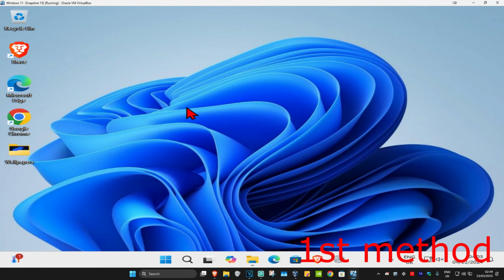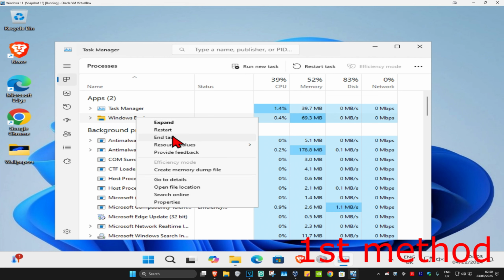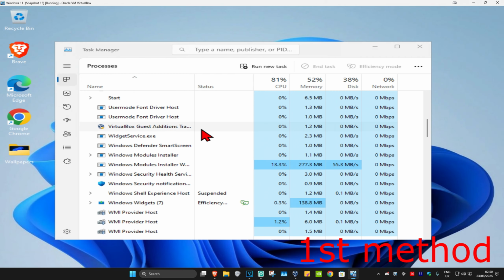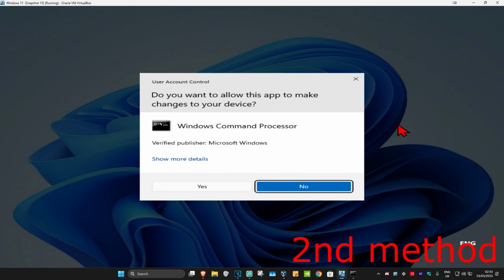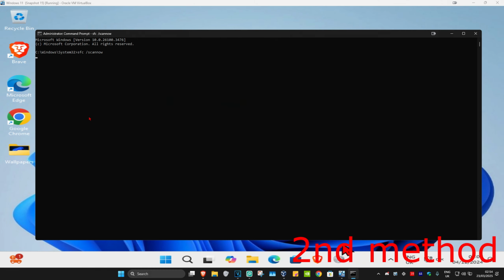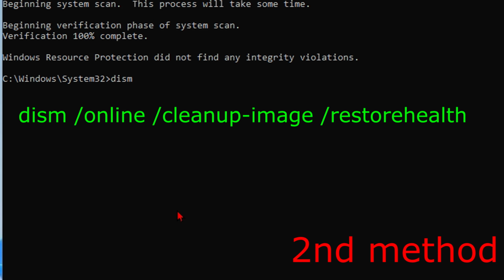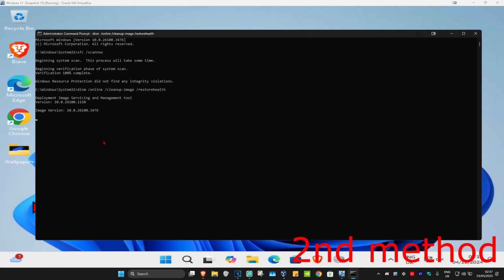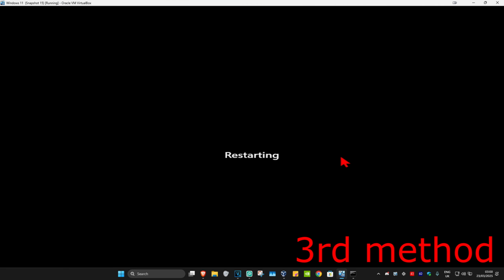How To Fix Desktop Not Refreshing Automatically on Windows 11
How To Fix Windows 11 Desktop is Not Refreshing Automatically

In this tutorial, I’ll show you how to fix the issue where the Windows 11 desktop isn’t refreshing automatically. If your desktop isn’t updating after changes or new files, follow these steps to restore automatic refreshing.

Issues addressed in this tutorial:

Windows 11 desktop not refreshing automatically
Fixing desktop update issues in Windows 11
Resolving automatic refresh problems